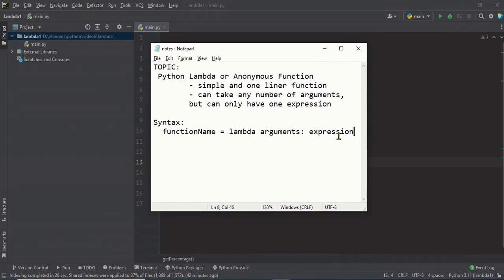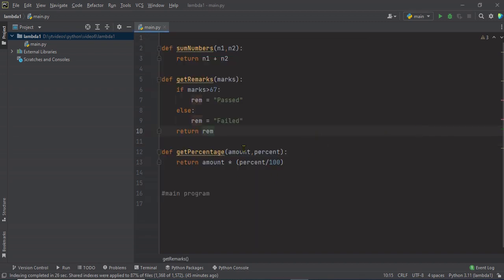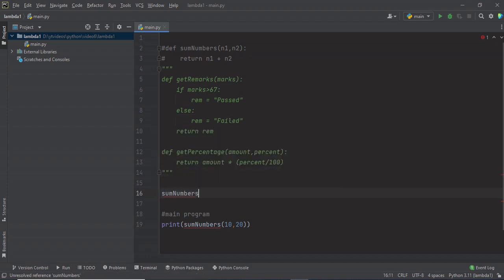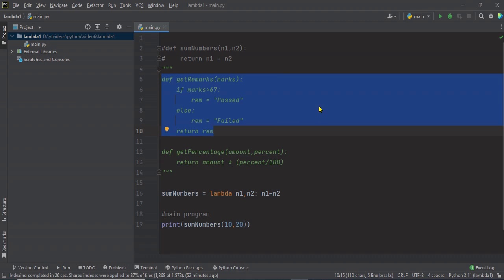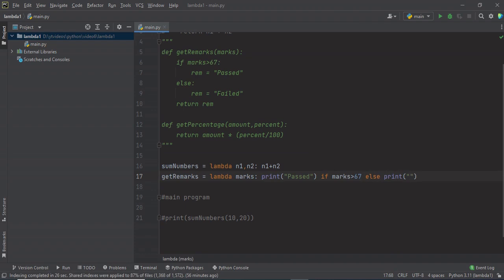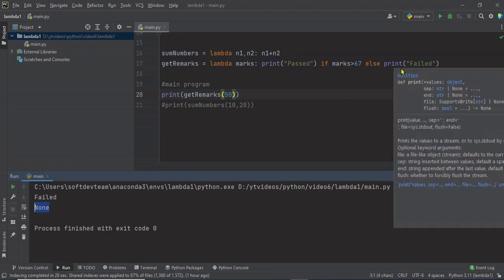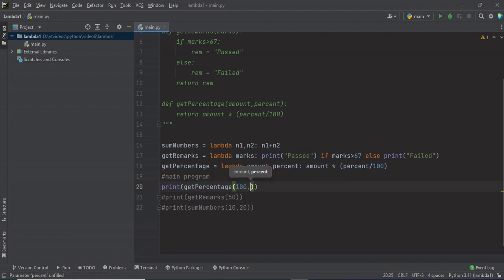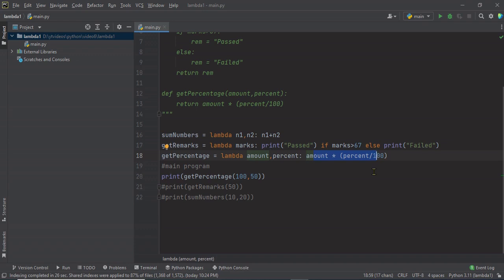How to Use or Define Lambda Function? What is Lambda or Anonymous Function?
This video discusses Lambda Function in Python which is also called Anonymous Function.  The shorthand IF was also discussed and used in the given examples.